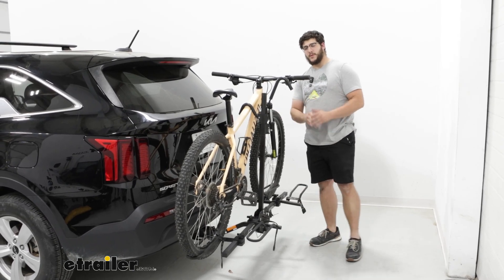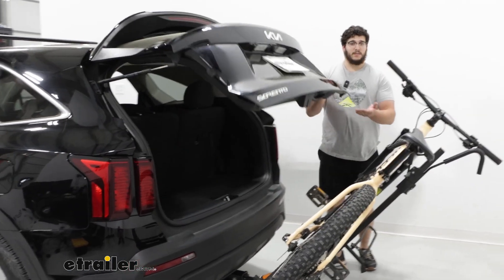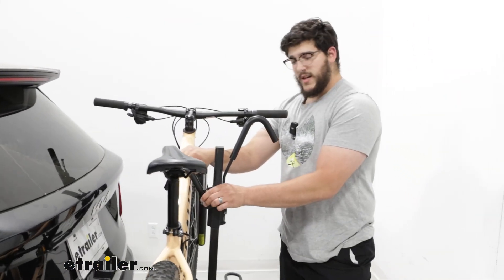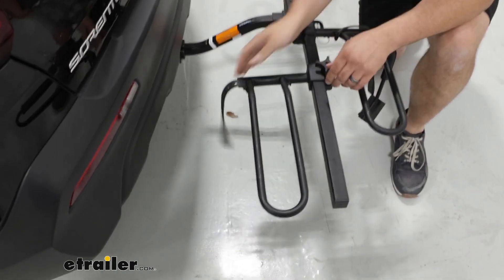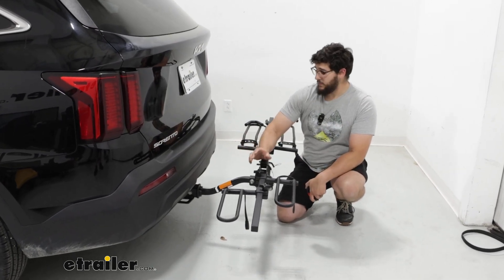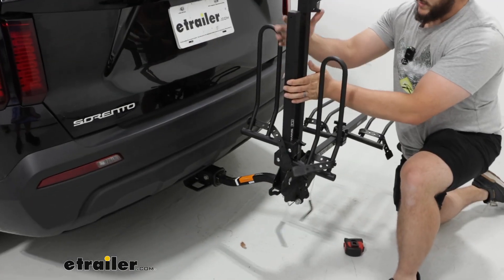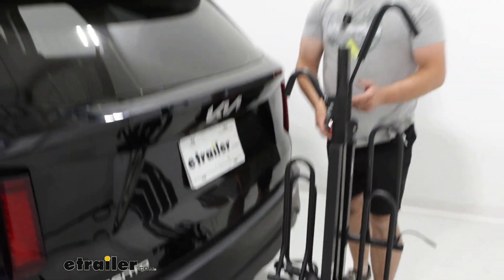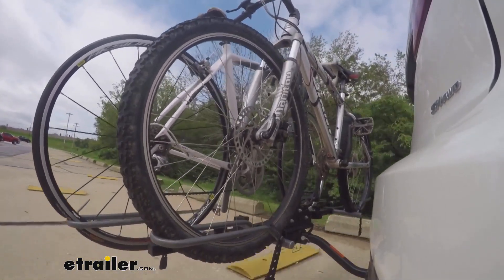etrailer | Will the Swagman XTC2 TILT Bike Rack for 2 Bikes Fit Your 2023 Kia Sorento?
Hi Matt with etrailer.  And today we're talking about the Swagman XTC2 tilt  bike rack on the back of our 2023 Kia Sorento.  Now this gonna be a great entry level  of bike rack if you started  to just start your journey bike riding.  And there's gonna be really good too if you're looking  for something that's more compact.  So let's check it out.  So starting off, this is gonna have a weight capacity  of up to 35 pounds per bike  and we're gonna be able to carry up to two bikes.

Now we'll still have the ability  to get a good tilt weight too.  And the weight, we actually gonna tilt it back is  by coming to the bottom.  I'm gonna find this latch, pull that off and pull this pin.  With that removed, I can tilt this all the way over here.  And for being an entry level rack,  that's actually a pretty good tilt away too.

And this is gonna be great 'cause this gives us full  hatch access.  So if you ever need to get into the back of your Sorento  to get maybe some groceries  or if you wanna get ready for your ride, get you a helmet  or tie your shoes, you'll have that ability.  With that closed, we can put this back into  the seated position.  Now to do that, I actually hit the lift up  and put that pin back through  and it only takes a few seconds.  You've just gotta find that hole.

You might have to wiggle a little bit too  and then lock this into place.  If you wanna take a closer look at this rack though,  I'm gonna have to remove my bike.  So where I like to start is with these rubber straps  and these just hold your tires in place,  get that outta the way,  there'll be one on the front tire too.  Then finally we'll move over to the center of the bike  where this is gonna apply pressure on the frame.  What I like about these hooks is you can actually  fully remove these.

'Cause sometimes they can kind of just get in the way if  they just stop at the top.  So I like that. Just make sure you don't lose them.  Stick 'em on rack for the time being.  Now since we are making frame contact,  I wouldn't recommend this for anything like alternative,  carbon frame, or any bikes, but a really nice paint job.  And that's just mainly due to, you don't wanna damage  that frame or scratch it up.  And with that done you just lift up, take my bike off,  then take it out for a ride.  Now if you look down at the cradles that hold our tires,  what's neat about those is they have the ability to really  travel down that bar.  So we can accommodate a pretty wide range of wheel bases.  So if you have any kid bikes too  and you wanna go riding with your kid, you're gonna have  that ability, and you can tie them down.  Now I like to put all this back in place so I don't have  that kind of flopping around while I'm driving.  Make it look a little bit cleaner too.  And if there's not any bikes on here,  you might as well just put this sensor mask down  'cause it's gonna block your backup camera a little bit like  this and do that.  I just have to remove this pin and fold it over  and just push this pin back through,  secure this down like that.  Don't forget about your hooks.  And now we can get some measurements.  The first measurement I'm gonna get  is gonna be the total distance out it sticks.  So since this is a compact design,  it's not gonna stick out too far,  just a little bit over 20 inches.  It actually pretty good for a bike rack.  Now if you're in a really tight spot,  like a garage and that garage is really tight,  then that's something you might have to  watch out for though still.  And then for the ground clearance I go to right here where  that pivot point is, that's gonna be about 13 inches,  which honestly is pretty good for this rental.  And that's gonna be due to this rise on the shank we have,  'cause our receiver is pretty low to the ground.  So if we can save on a little bit of space,  that's gonna go a long way.  Now I talked a little bit about how this is,  it's gonna save you more space if you're in a tight garage,  but if need be you wanted to save a lot of space,  then you can actually take this off completely,  'cause storing this doesn't take up any room really.  It's just to pull a few pins just from the arms  and these arms, that's really fold up too.  You just gotta make sure you put these pins back through.  And now while this isn't ideal for driving,  it's not gonna really block it  or it's not gonna take a lot of space in your garag